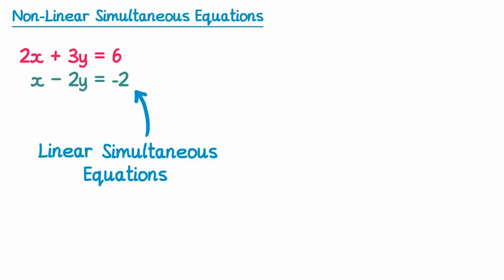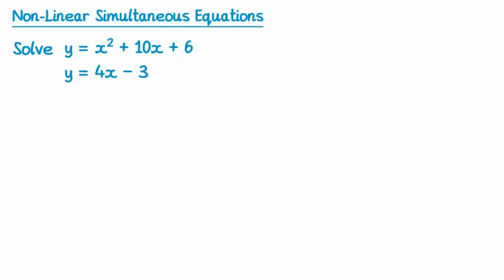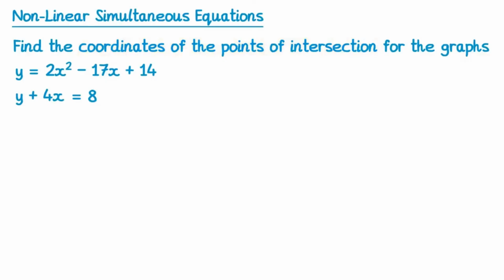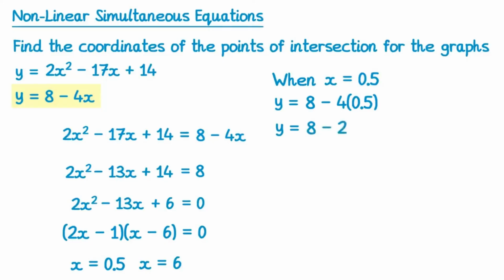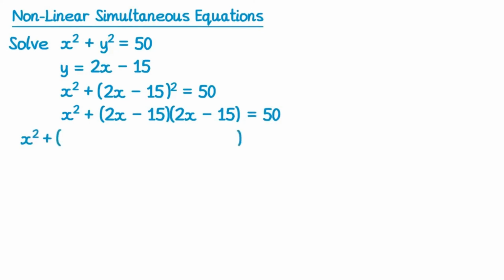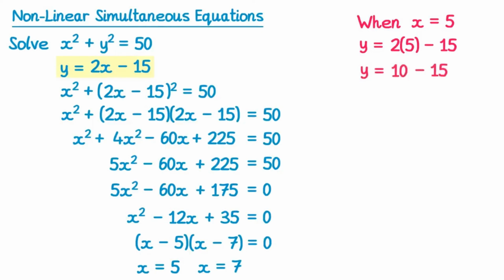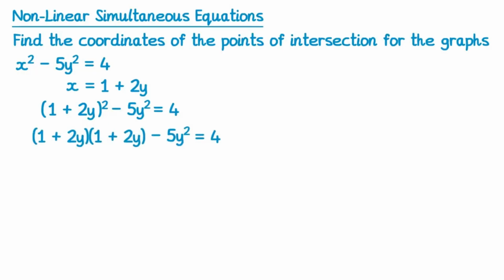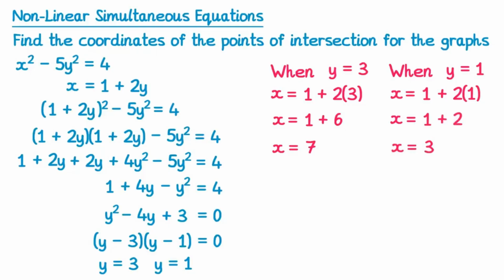GCSE NON LINEAR SIMULTANEOUS EQUATION M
STEP- BY- STEP EXPLANATION ON LINEAR SIMULTANEOUS EQUATIONS FOR GCSE  PREPARATION